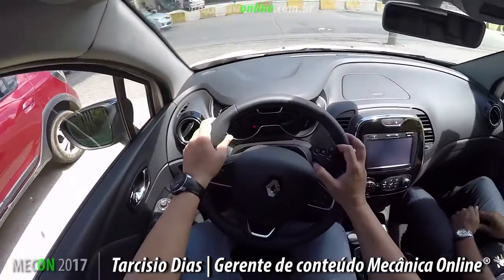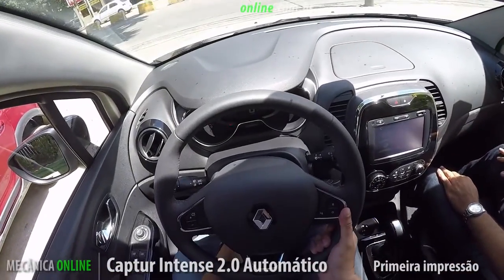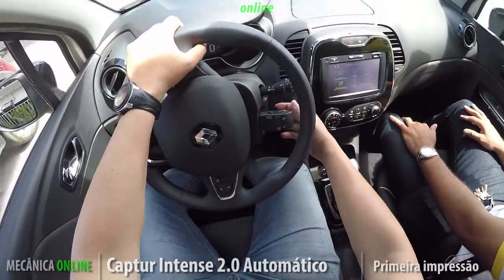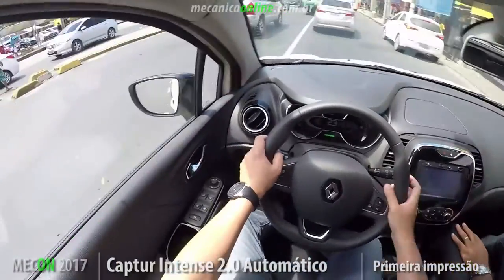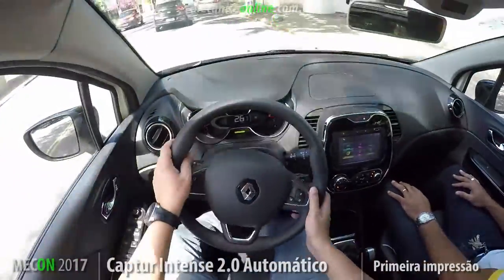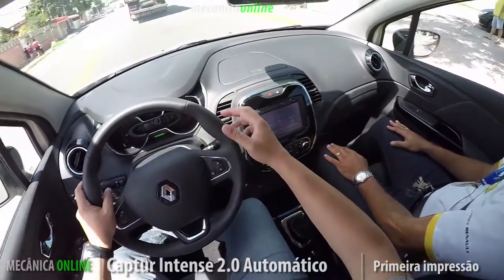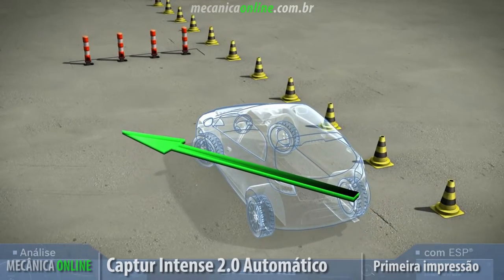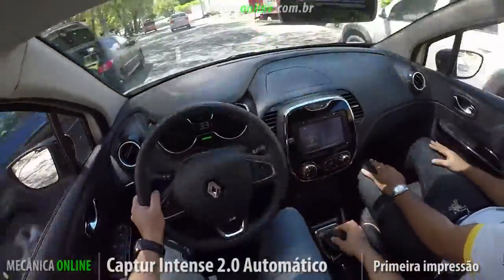Renault Captur - Primeira impressão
Tarcisio Dias confere as primeiras impressões do Renault Captur Intense 2.0 automático. Ele conversa com Alberes Filho. O novo Renault Captur é uma das primeiras e boas novidades no início de 2017. O modelo oferece maiores altura do solo, posição de direção, comprimento e entre-eixos de sua categoria. E o melhor, é fabricado no Brasil.